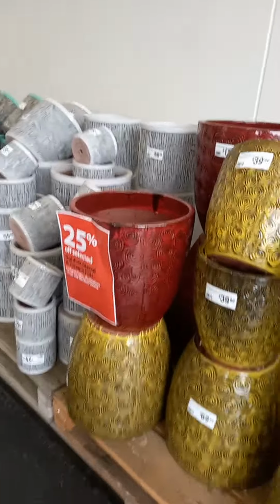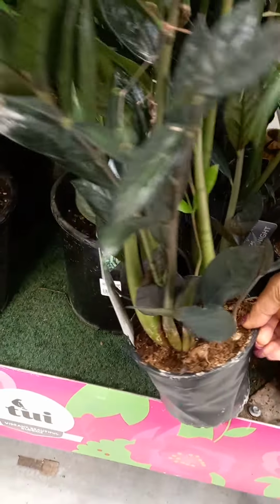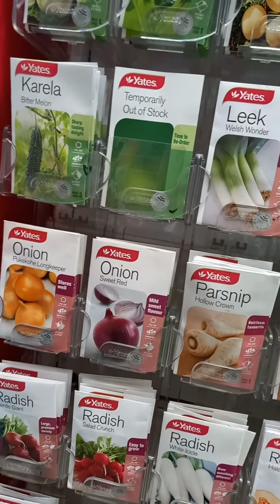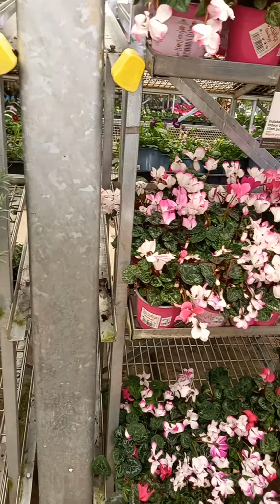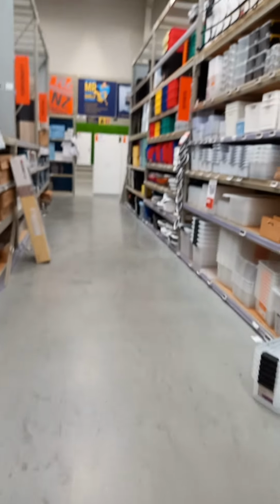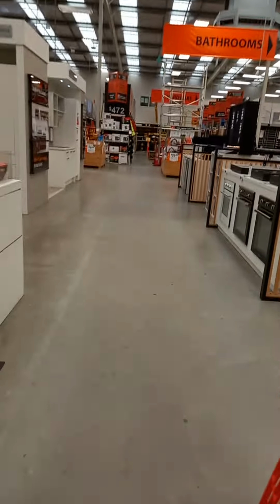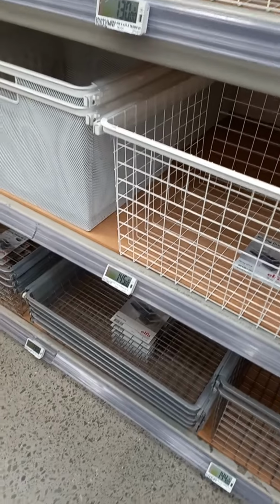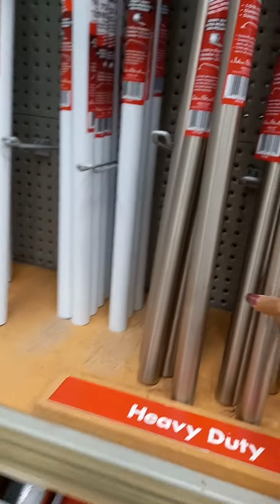Garden Center giveaway DIY project